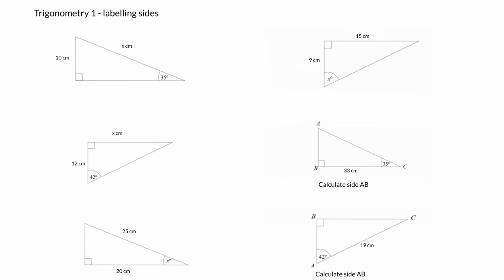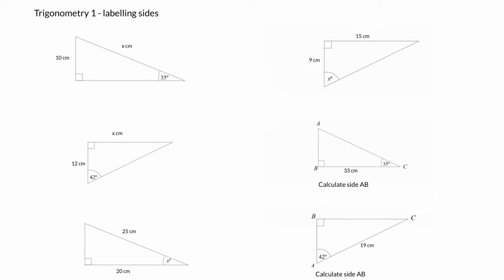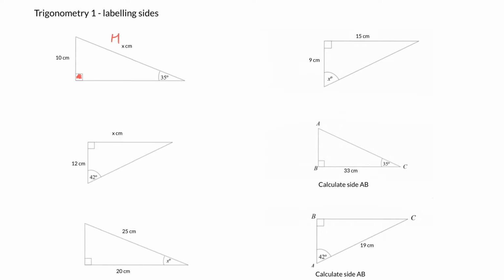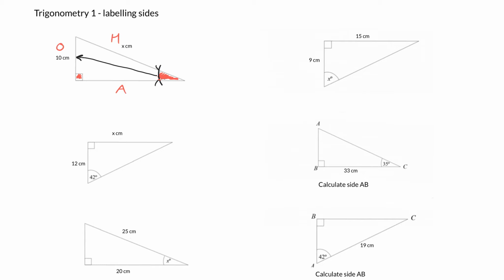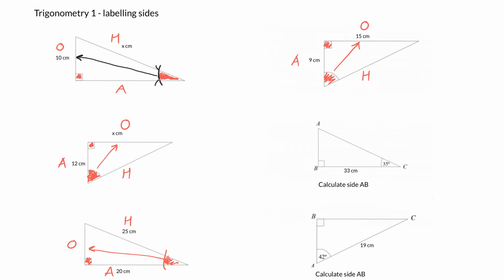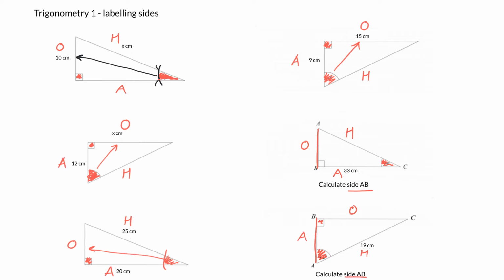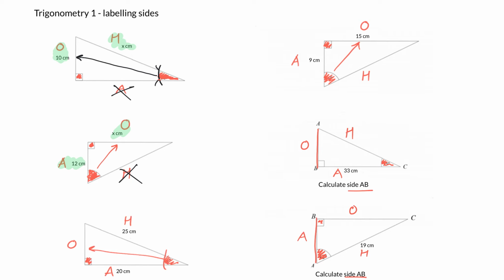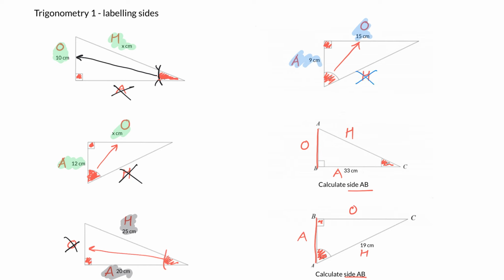TRIGONOMETRY 1 | KNOW the names of each side.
Learn how to identify the names of the sides of a triangle ready to use basic trigonometry.

Key Concepts

* Triangle Sides: Dive into the essential building blocks of triangles – their sides.
* Opposite, Adjacent, and Hypotenuse: Grasp the terminology used to identify the sides of a right triangle relative to a specific angle.

By the End of This Video, You'll Be Able To:

* Identify right triangles based on their properties.
* Confidently name the sides of a right triangle as opposite, adjacent, and hypotenuse based on a chosen angle.
* Understand the relationship between side names and their position relative to the angle of reference.
* Prepare yourself to utilise these side names when applying basic trigonometry formulas.

Keywords (SEO):

Triangle Sides, Right Triangle, Opposite Side, Adjacent Side, Hypotenuse, Trigonometry Introduction, SOH CAH TOA, Math Problems, Geometry